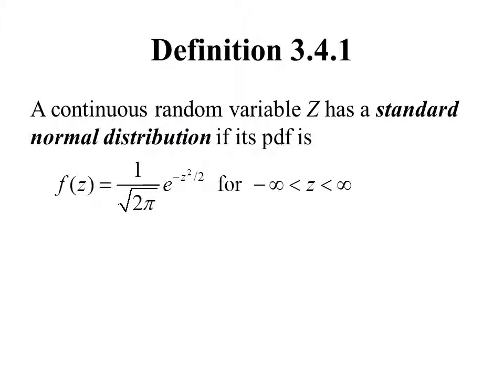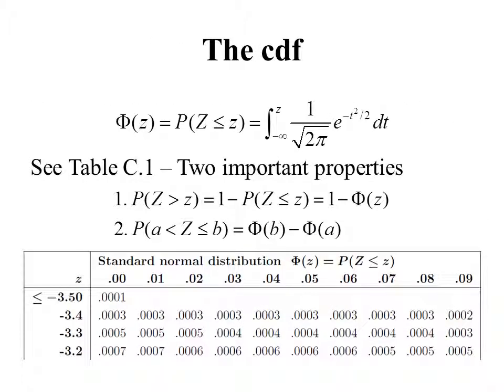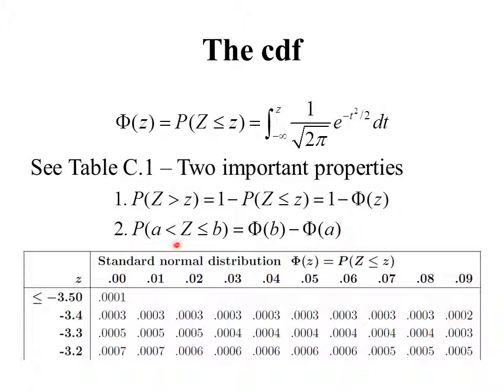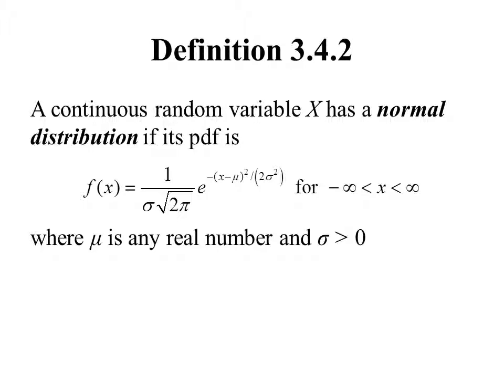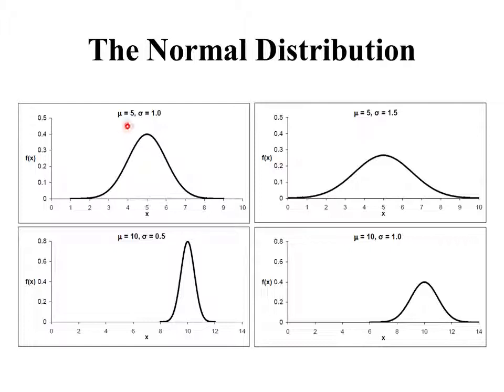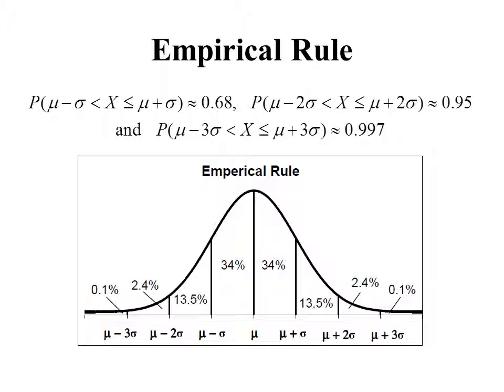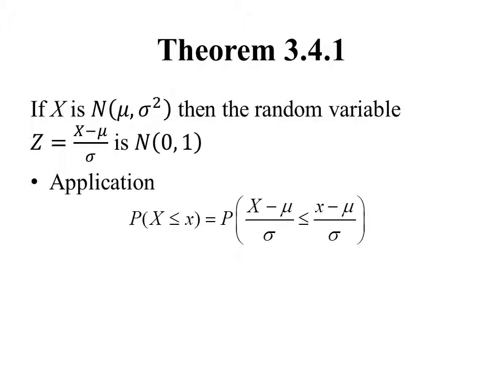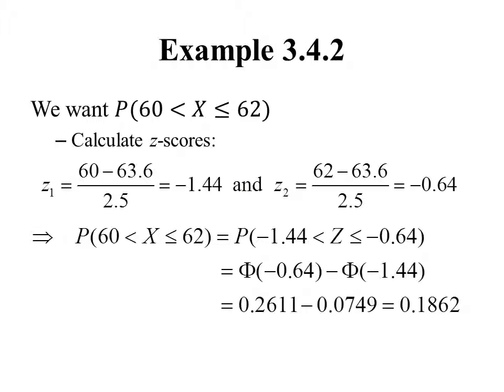Section 3.4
Section 3.4 lesson for Essential of Mathematical Statistics by Brian Albright